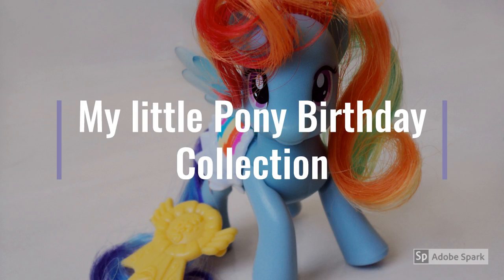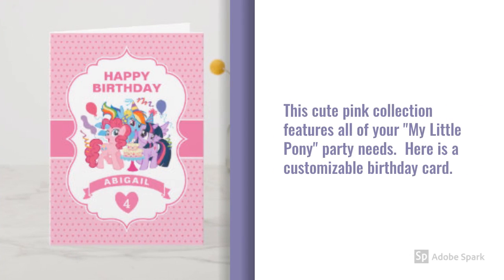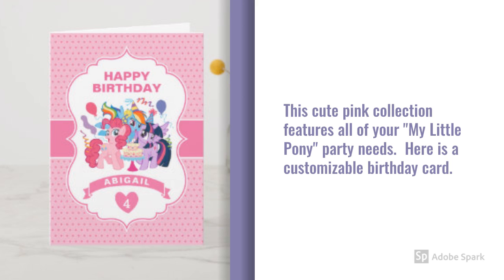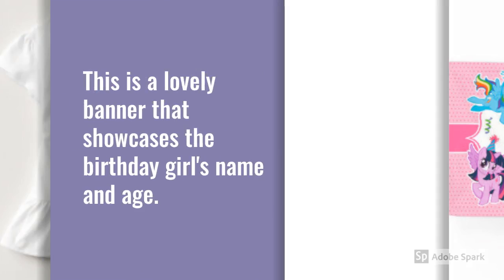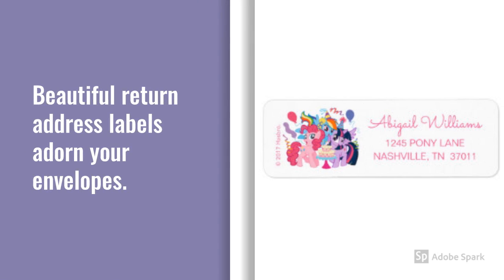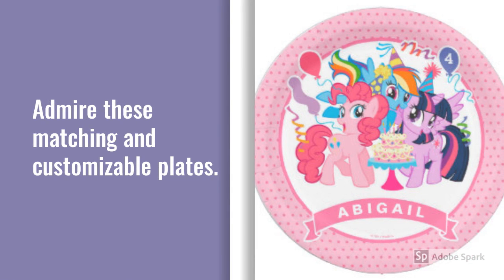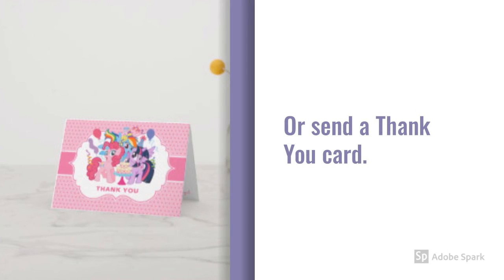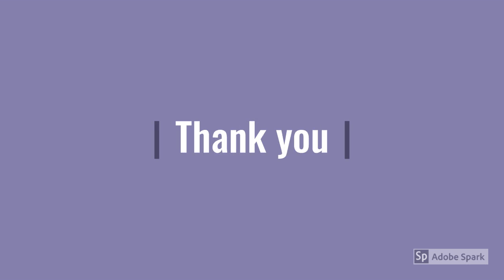My Little Pony Birthday Party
Check out this lovely "My Little Pony" birthday party themed
store.